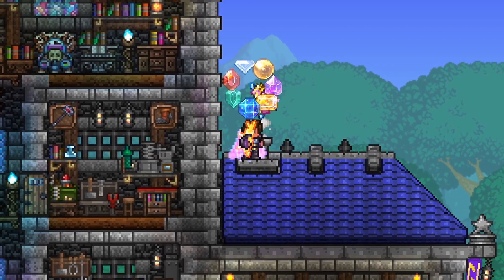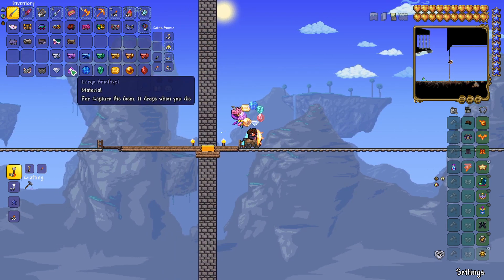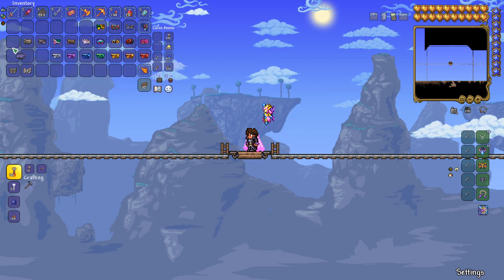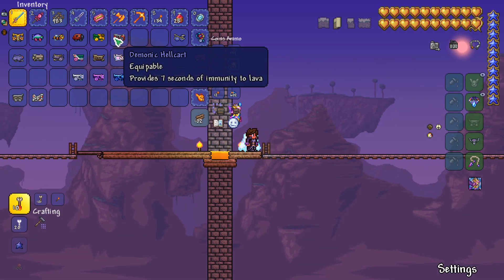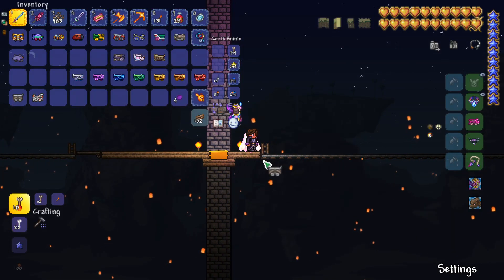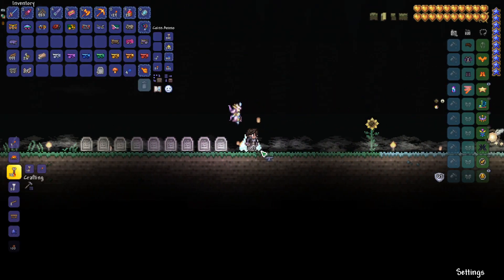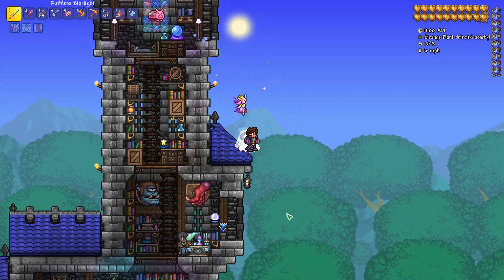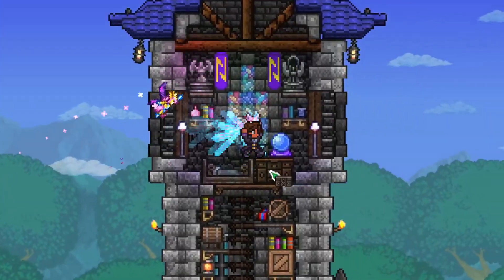ALL NEW Minecarts in Terraria Journey's End 1.4 Update & How to Craft / Obtain Them!